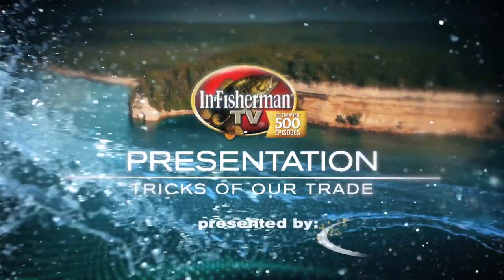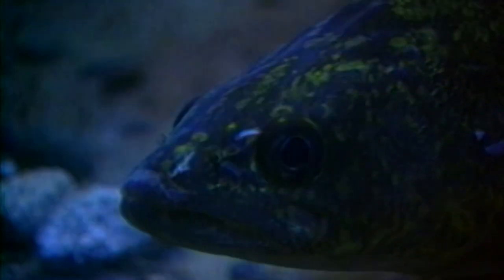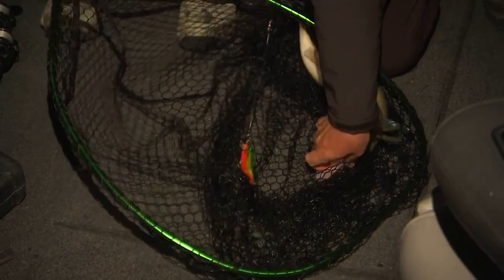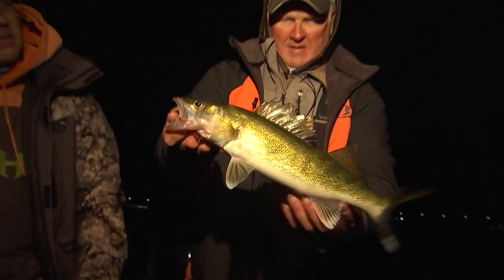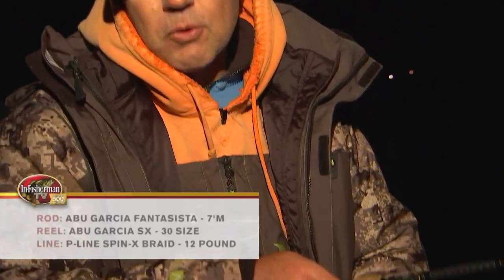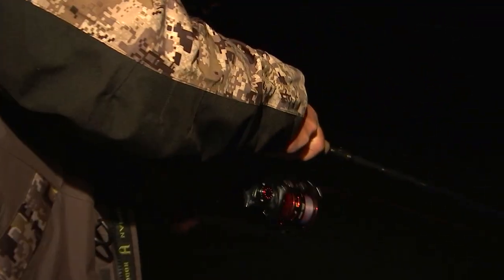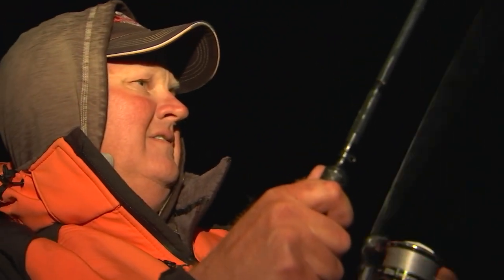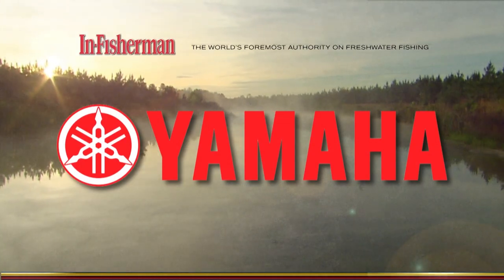In-Fisherman TV: Night Walleyes with Bret Alexander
Renowned Green Bay walleye guide Bret Alexander demonstrates some simple techniques to locate and catch big nighttime walleyes--and other willing fish.